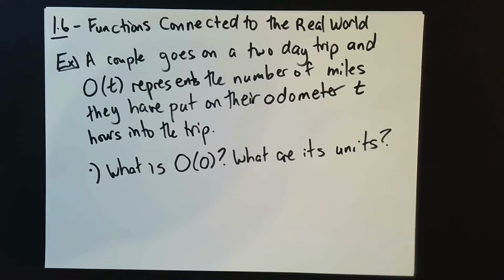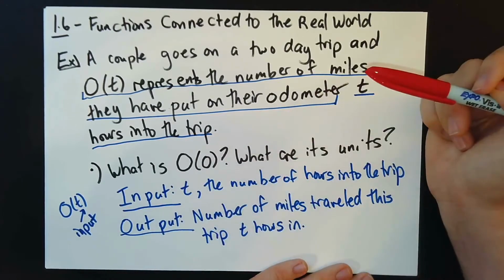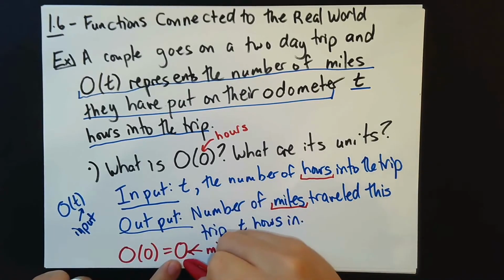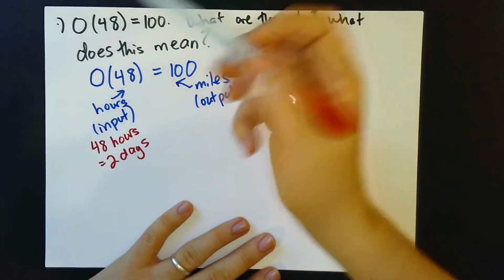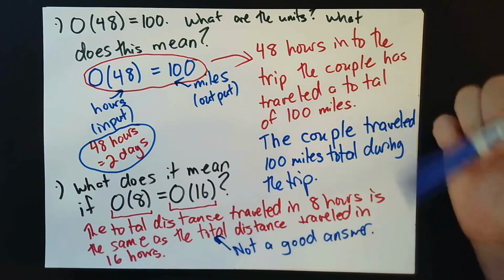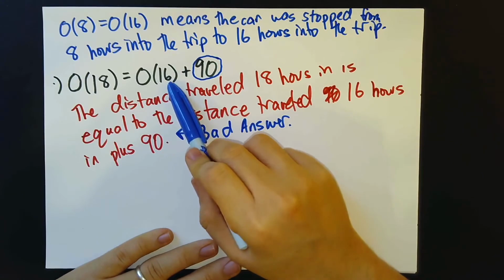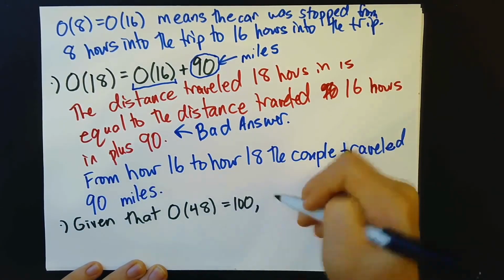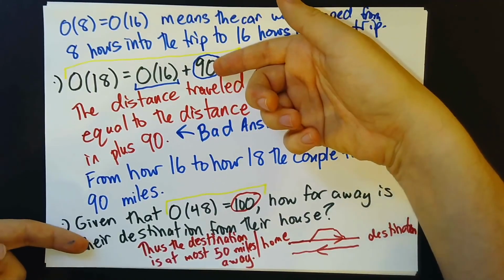Thinking about real world functions | Section 1.6 part 1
In this video we talk about thinking about and interpreting functions that have a connection to the real world.